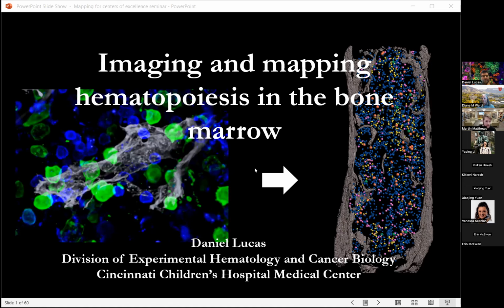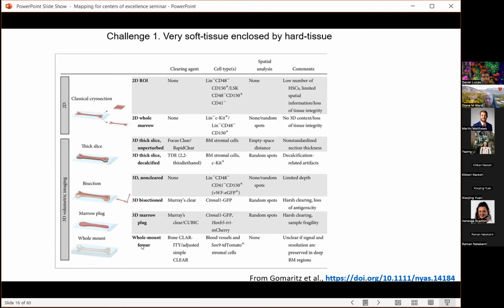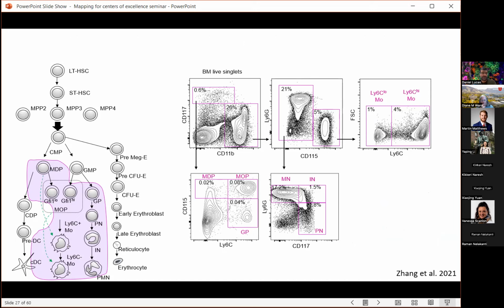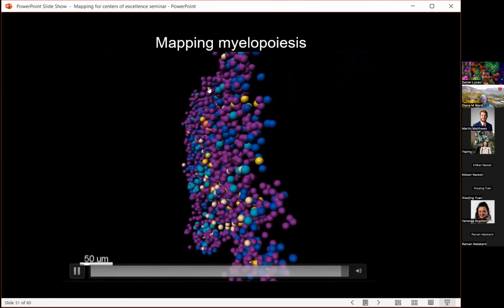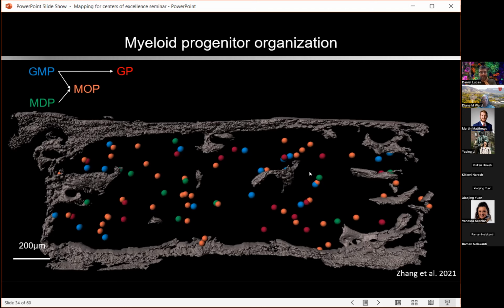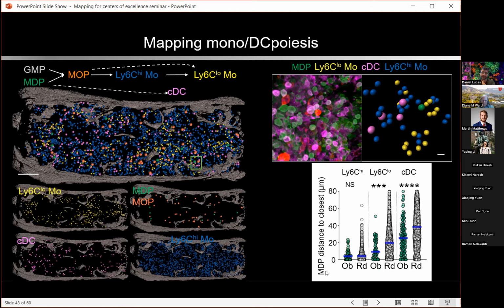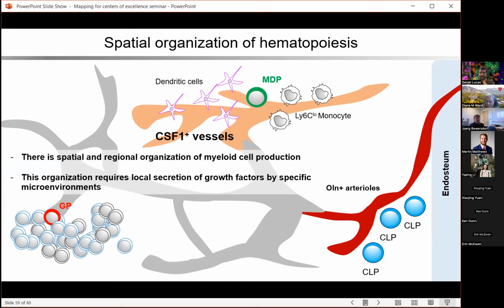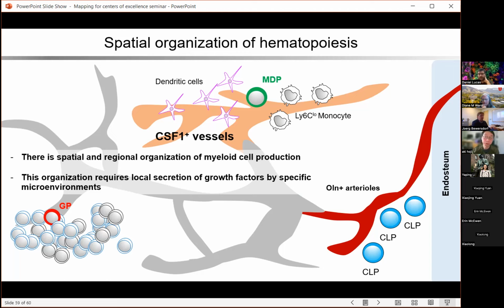CCEH Microscopy Monday April 10th, 2023 - Daniel Lucas, Ph.D.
Recording of the CCEH Monthly Microscopy Monday Seminar on Monday, April 10th, 2023. “Bone Marrow Imaging and Hematopoietic Cell Mapping” presented by Daniel Lucas, Ph.D., Associate Professor at the Department of Pediatrics and Member of the Division of Experimental Hematology & Cancer Biology at Cincinnati Children's Hospital.